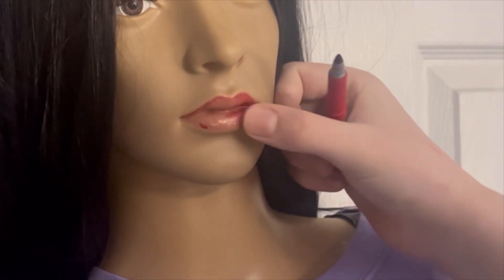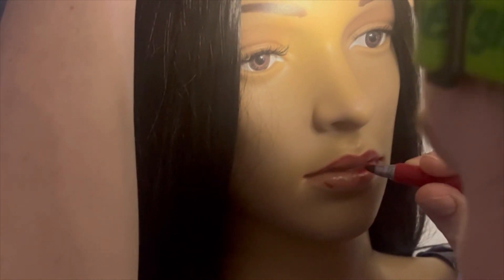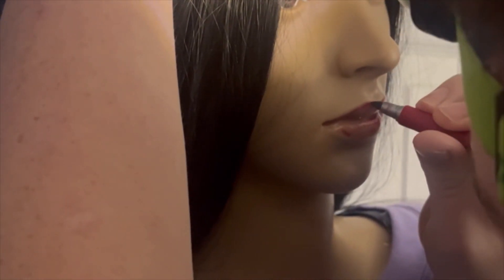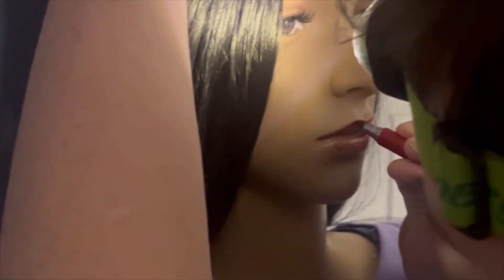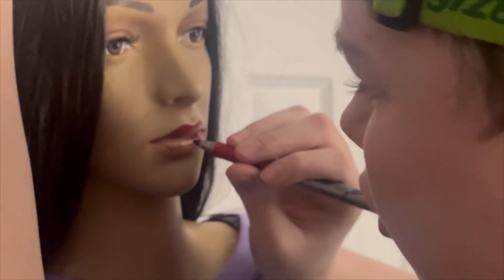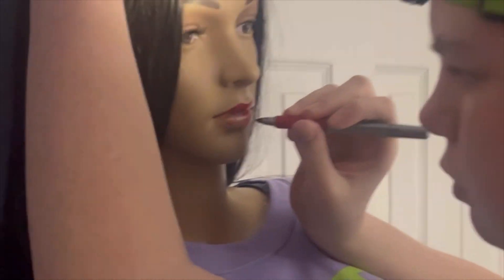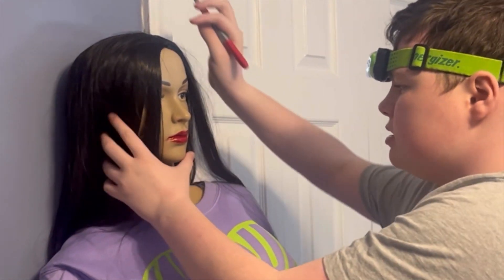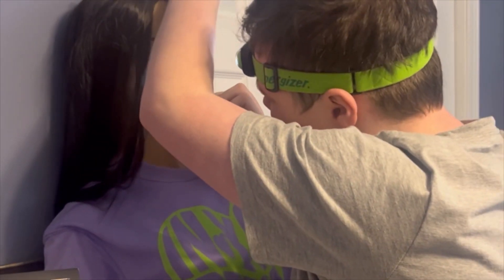Mannequin make over lip tattoo project ￼